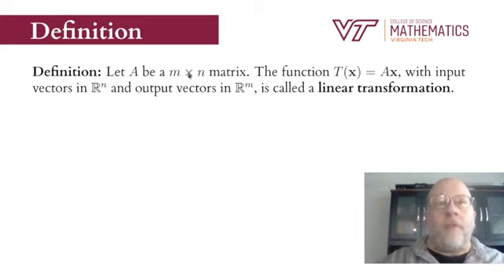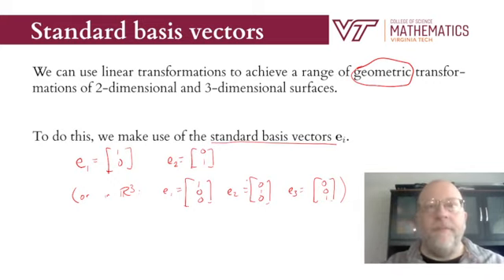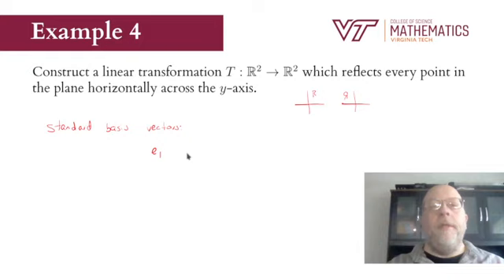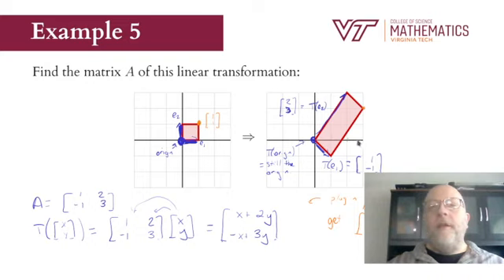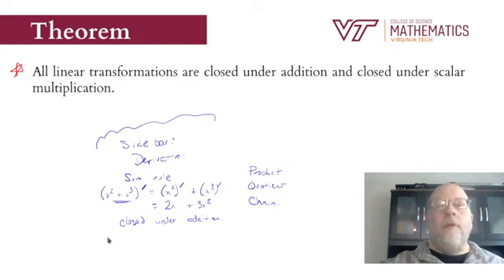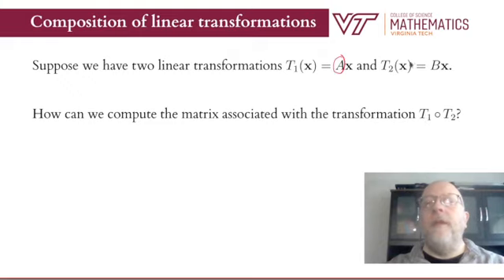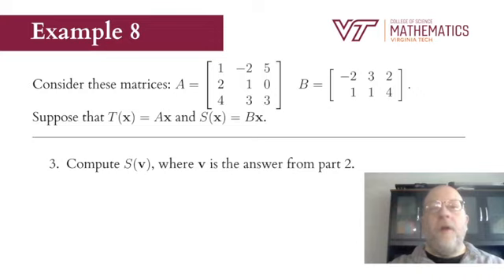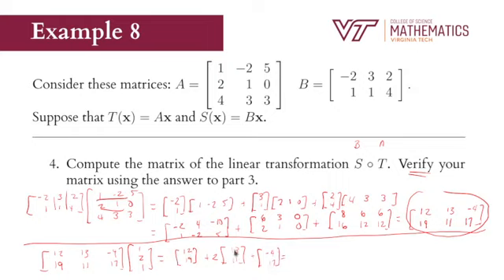Linear Algebra Day 7 (Linear Transformations)